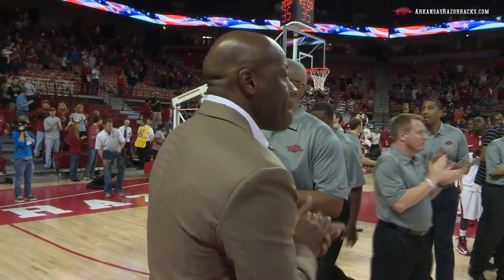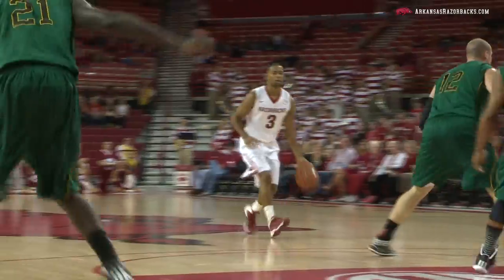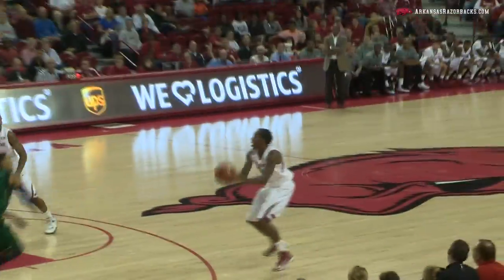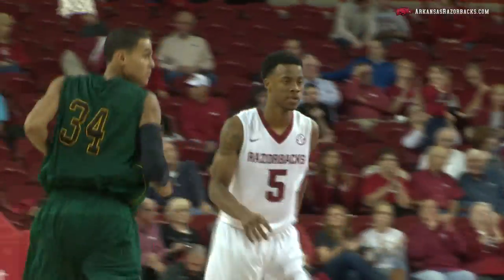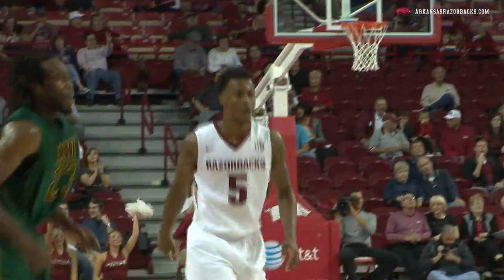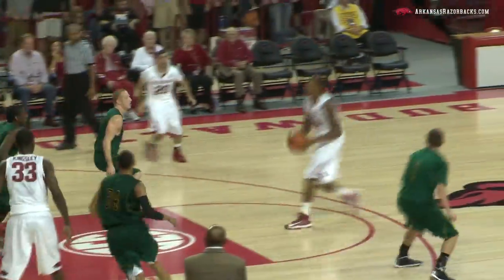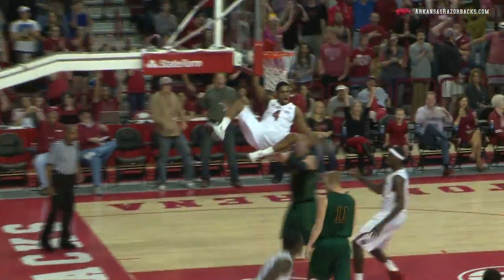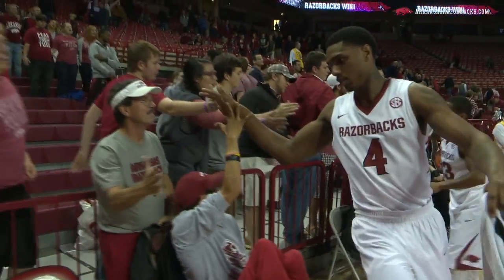MBB Missouri Southern Highlights 11-1-13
Highlights from the Razorbacks' victory over Missouri Southern in the 2013-14 season opening exhibition